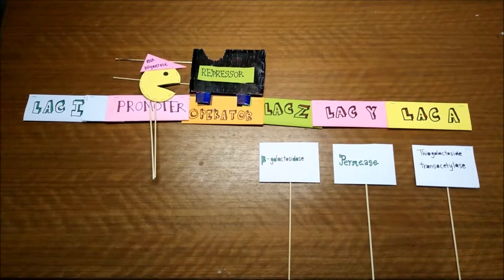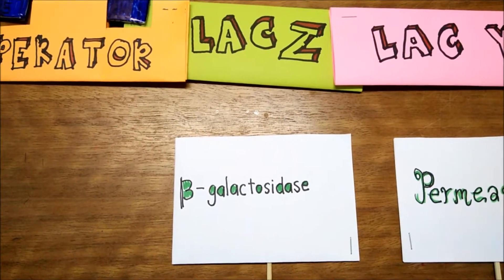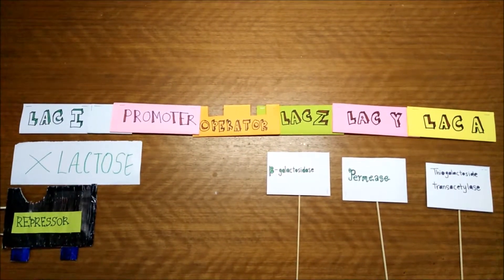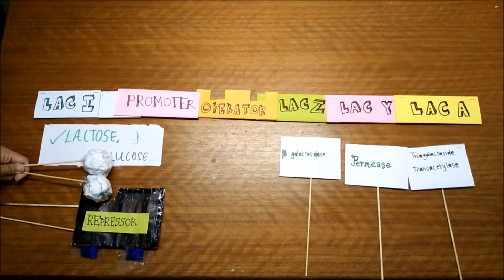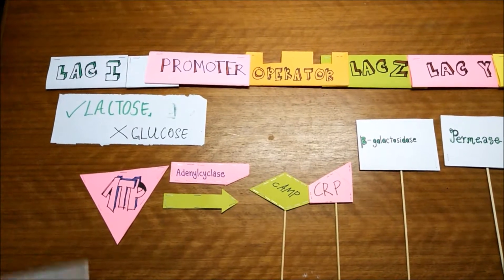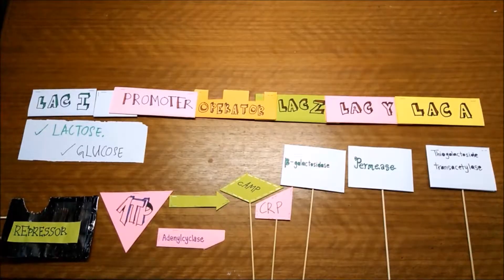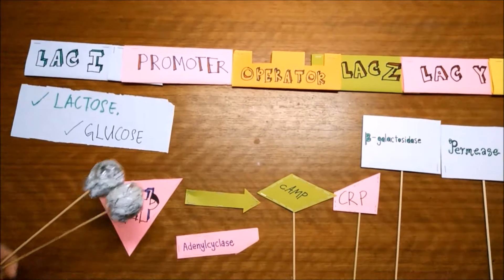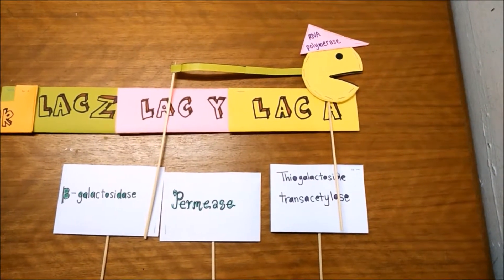Gene Regulation Prokaryotes of Lac Operon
This is a video made for our assignment which is Self-Learning-Package for Biomolecule course.
Lac Operon is an example how prokaryote regulate to conserve energy to produce protein.